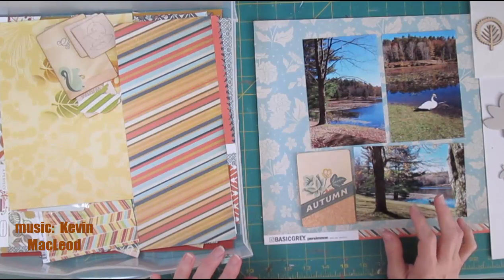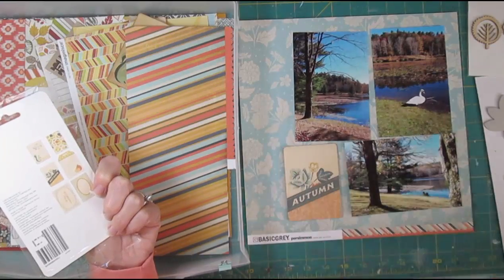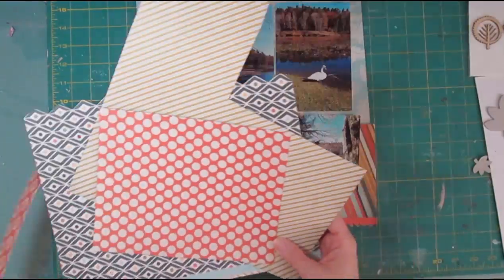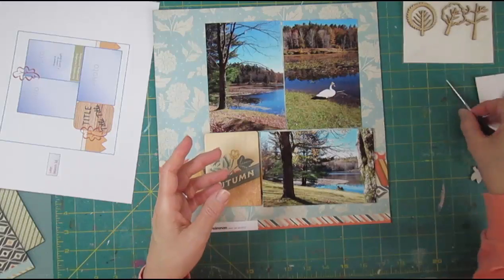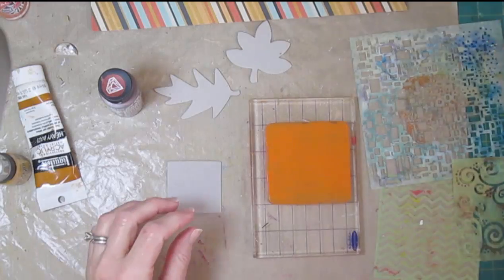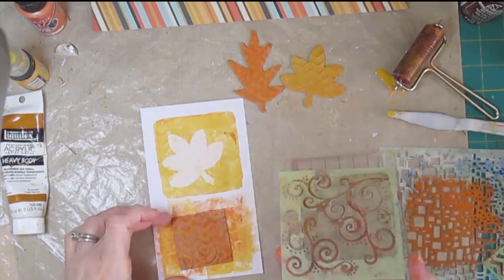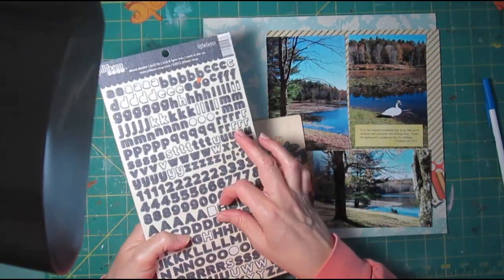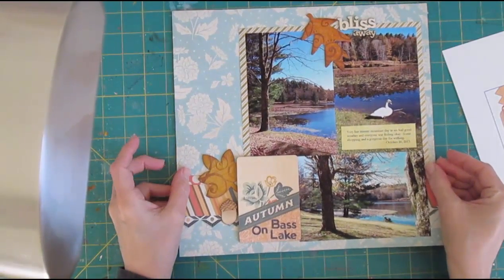Scrapbooking Process 3 4x6 Fall Photos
Using Basic Grey's Persimmon line I create a fall themed page to showcase some pretty photos.  Chipboard elements are gelli printed.  Fore more on the sketches, visit me